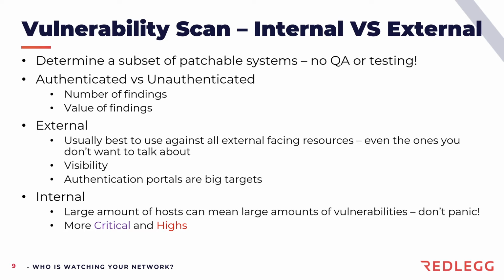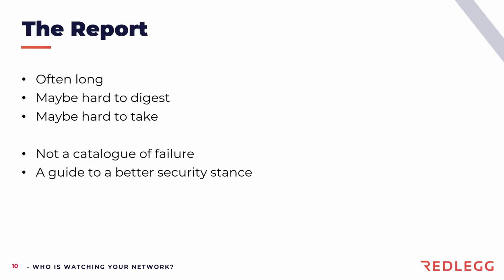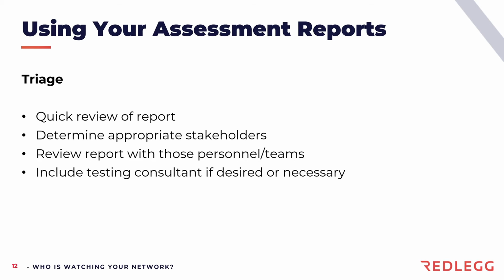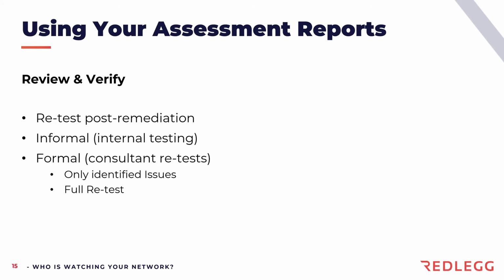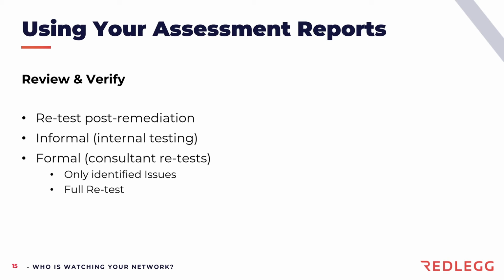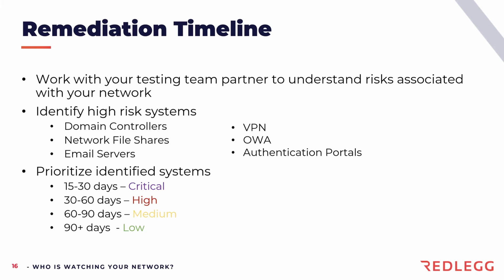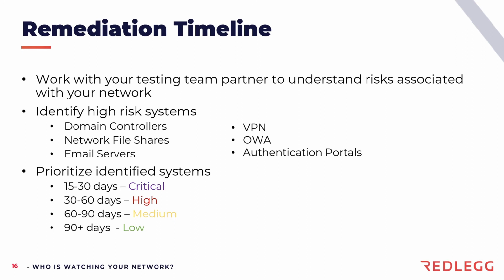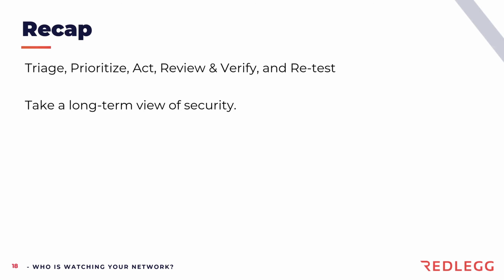Report To Remediation: Your Vulnerability Scan Results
Join Bill and Jake to learn how you can take those overwhelming vulnerability scan results and turn them into action points for remediation.

Create a patching program or schedule that will help your organization put those vulnerability scan dollars to best use.